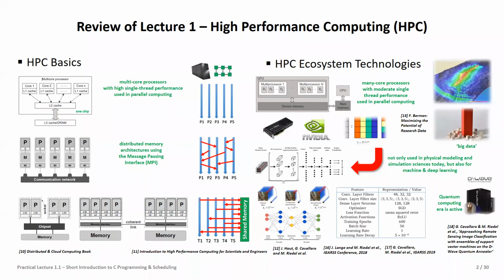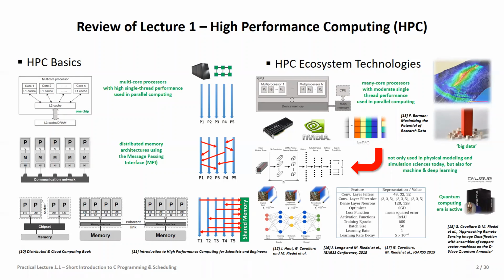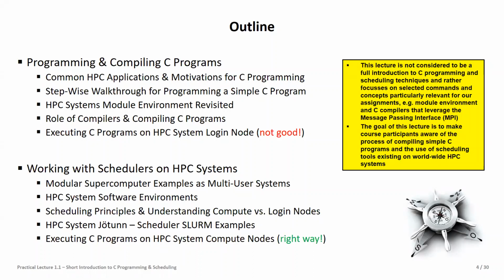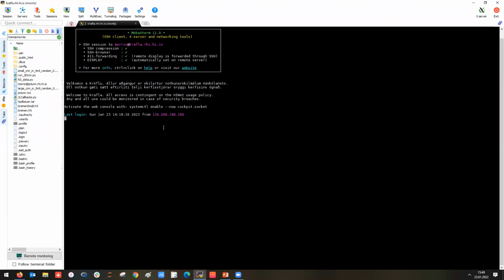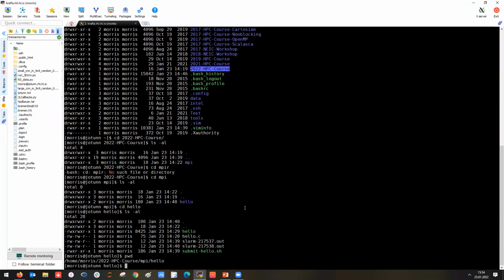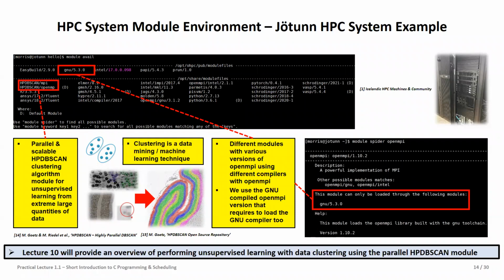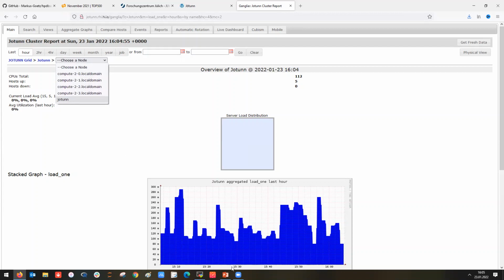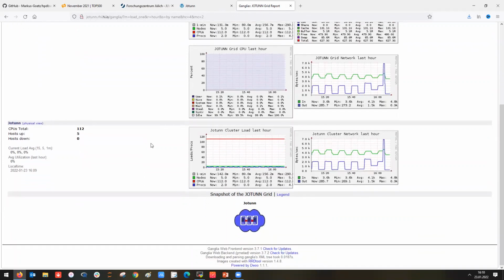2022 High Performance Computing Practical Lecture 1.1 Intro C Programming and Scheduling Part1 👨‍💻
Practical Lecture 1.1 - Short Introduction to C Programming & Scheduling 👨‍💻 - Part One

16 university lectures with additional practical lectures for hands-on exercises in context

Spring 2022

Course Outline
1. High Performance Computing
2. Parallel Programming with MPI
3. Parallelization Fundamentals
4. Advanced MPI Techniques
5. Parallel Algorithms & Data Structures
6. Parallel Programming with OpenMP
7. Hybrid Programming & Patterns
8. Debugging & Profiling & Performance Analysis
9. Accelerators & Graphical Processing Units
10. Parallel & Scalable Machine & Deep Learning
11. HPC in Health & Neurosciences
12. Computational Fluid Dynamics & Finite Elements
13. Systems Biology & Bioinformatics
14. Molecular Systems & Material Sciences
15. Terrestrial Systems & Climate
16. Epilogue

Lecture Outline

Part One: Programming & Compiling C Programs
Common HPC Applications & Motivations for C Programming
Step-Wise Walkthrough for Programming a Simple C Program
HPC Systems Module Environment Revisited
Role of Compilers & Compiling C Programs
Executing C Programs on HPC System Login Node (not good!)

Part Two: Working with Schedulers on HPC Systems
Modular Supercomputer Examples as Multi-User Systems
HPC System Software Environments
Scheduling Principles & Understanding Compute vs. Login Nodes
HPC System Jötunn – Scheduler SLURM Examples
Executing C Programs on HPC System Compute Nodes (right way!)